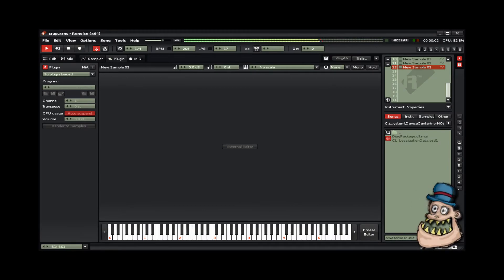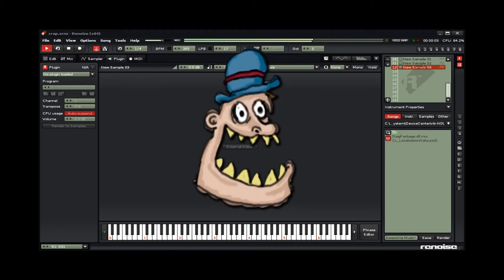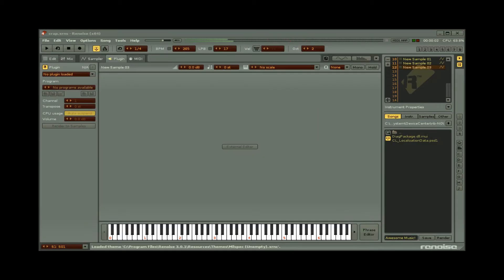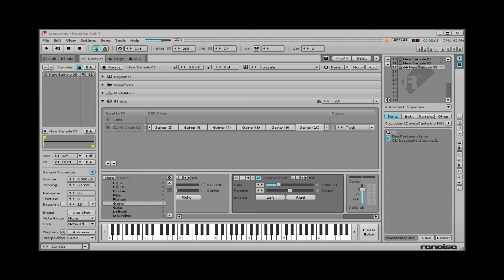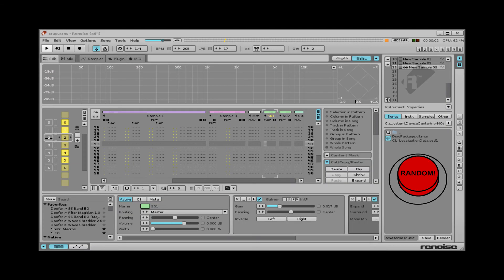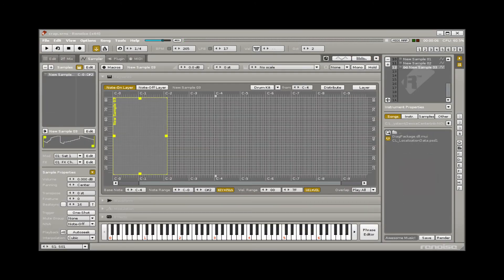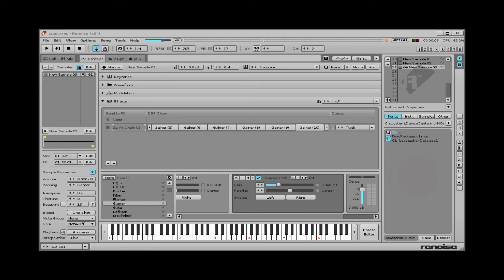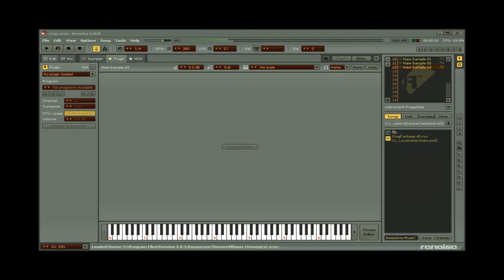Renoise Drumkit Tutorial Advanced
Very informative video about some of Renoise's powerful features. Or not.